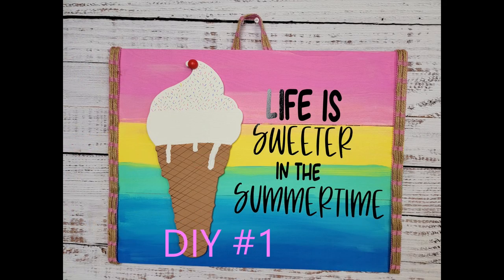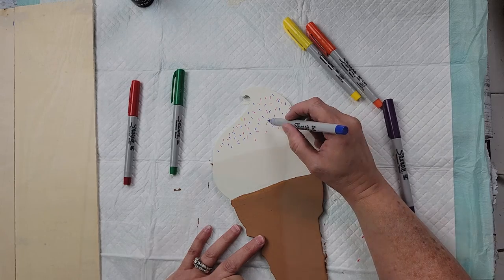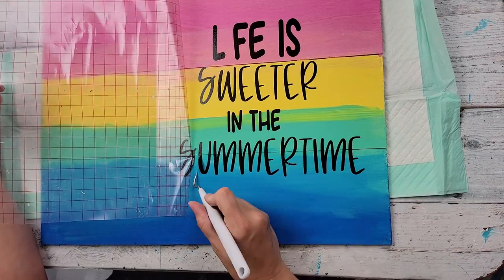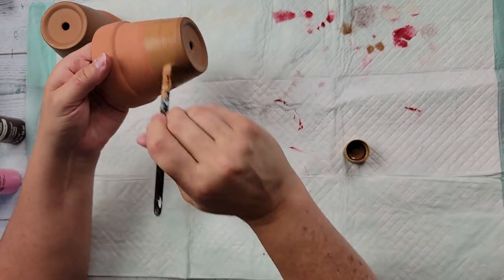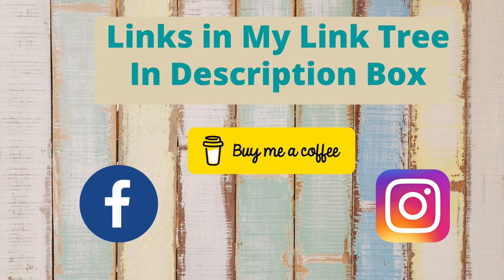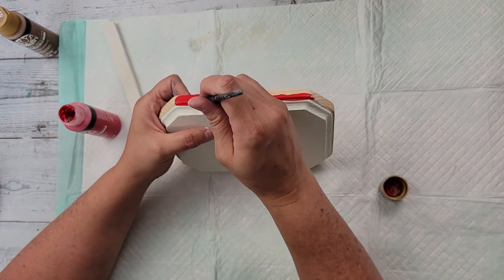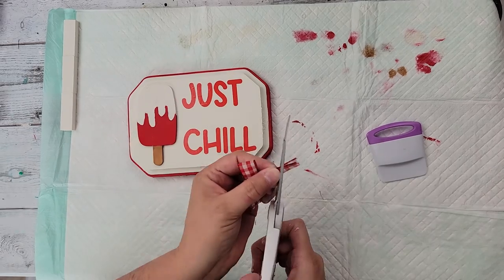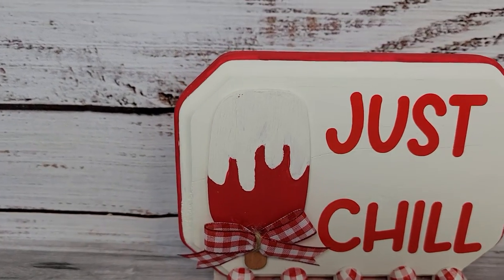SWEET SUMMER TREAT DECOR DIY'S/ SWEET SUMMER DAYS CHALLENGE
Hello Friends!
Today I am hosting the “Sweet Summer Day’s” challenge with my good friends Amanda @6 Kids and a Glue Gun and Shantell @Crafty Hints. Hope you enjoy this fun Playlist full of fun summertime diy’s.
Brenda

DIY #1
DOLLAR TREE:  Wood Planks, Ribbon
WALMART: Waverly Chalk Paint in the color Plaster , Apple Barrel Acrylic Paints in the colors: Magenta, Pink Blush, Light Yellow, Aquamarine, Bright Blue. Folk Art Acrylic Paint in the color Coffee Latte, DecoArt Acrylic Paint in the color Lagoon. Jumbo Craft Sticks

DIY #2
DOLLAR TREE: Wood Plaque, Tumbling Tower Blocks, Vinyl
WALMART: Waverly Chalk Paint in the color Plaster, FolkArt Acrylic Paint in the color Apple Red, & Red Gingham Ribbon

DIY #3
DOLLAR TREE: Terra Cotta Pots, Flowers
WALMART: FolkArt Acrylic Paint in the color Coffee Latte, Apple Barrel Acrylic Paint in the colors Pink Blush, Aquamarine, Chocolate Bar